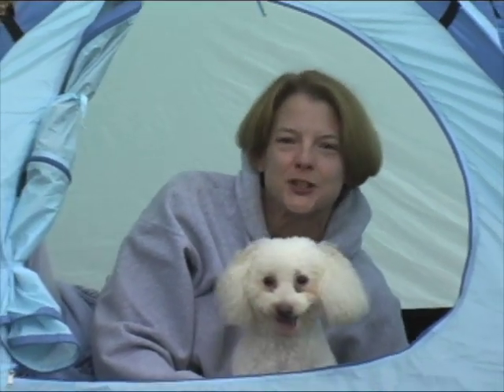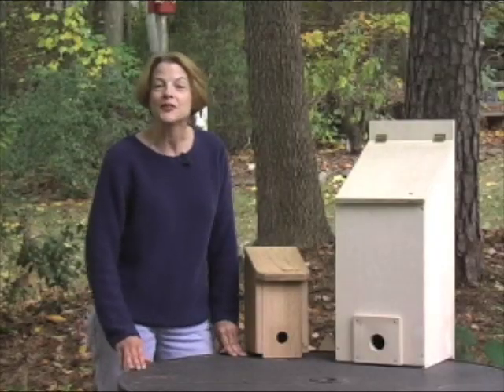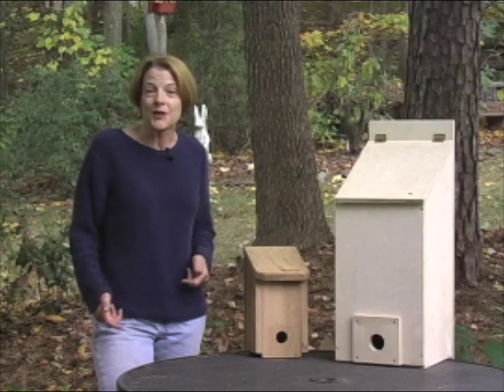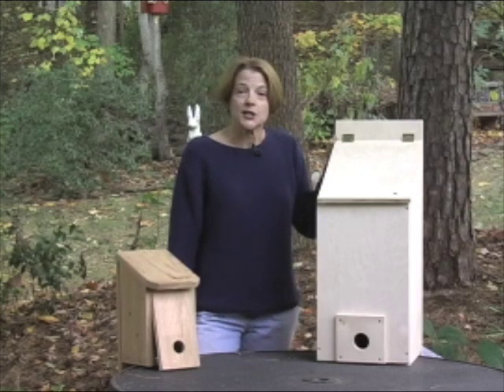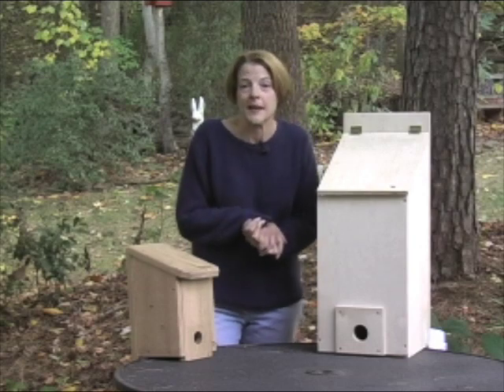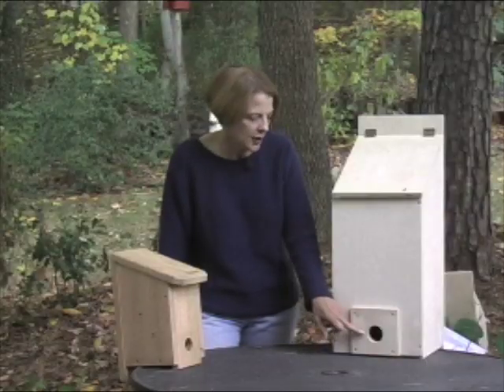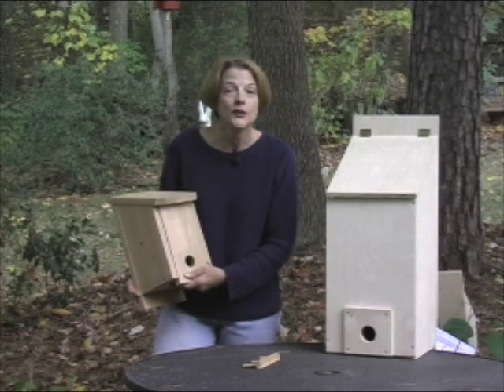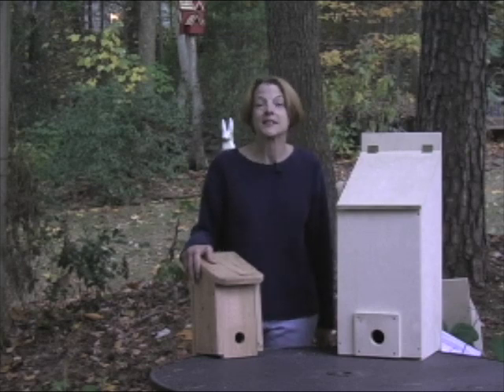Roosting Boxes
Providing roosting boxes for song birds in our backyard wildlife habitat